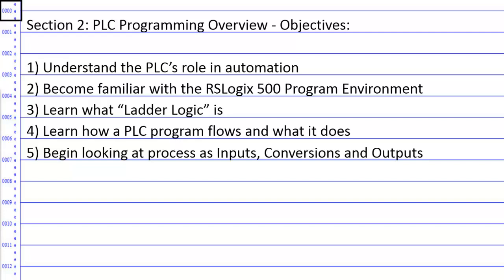008 Section Wrap up